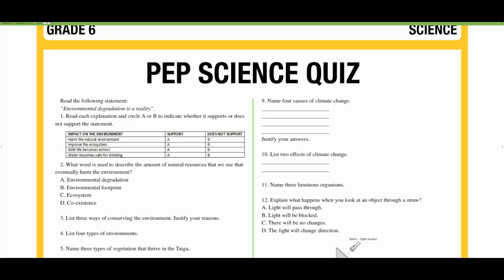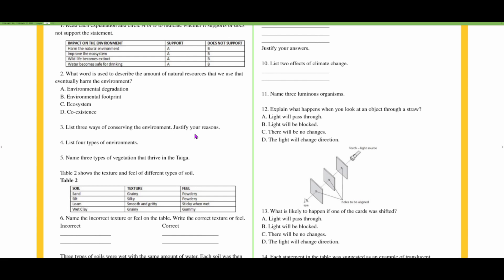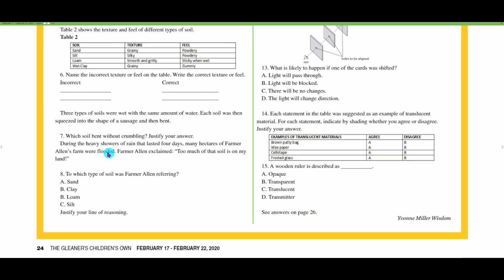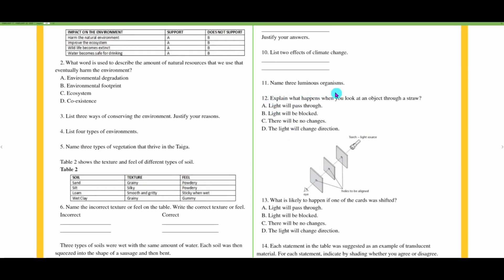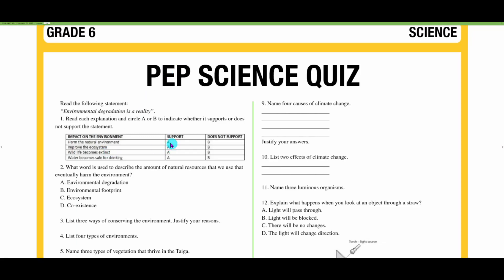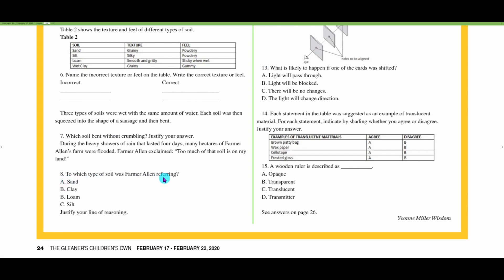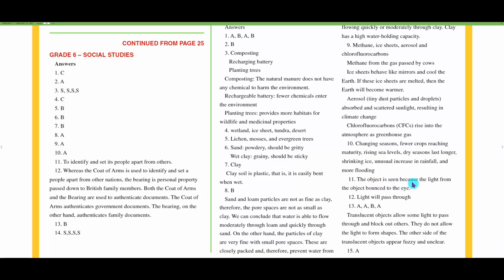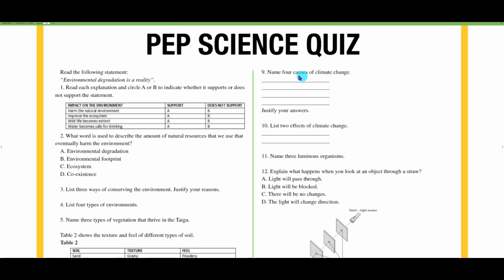PEP Science Quiz | Light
Test yourself see how much you can get. Pause the video and write down your answers and then compare them with what they say at the end.